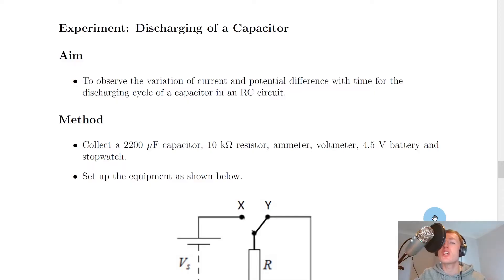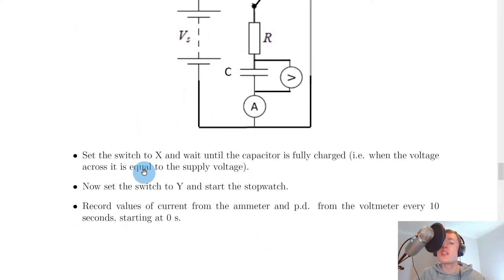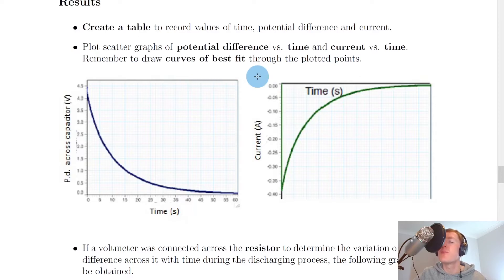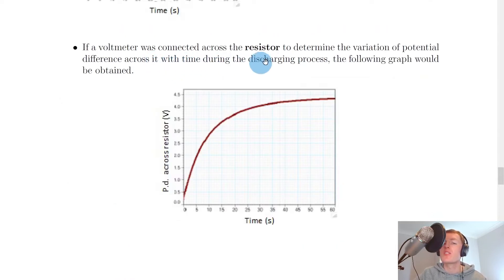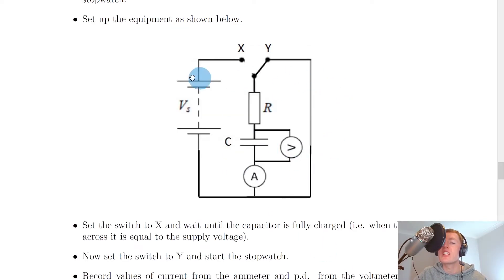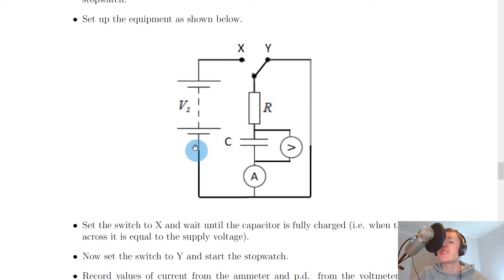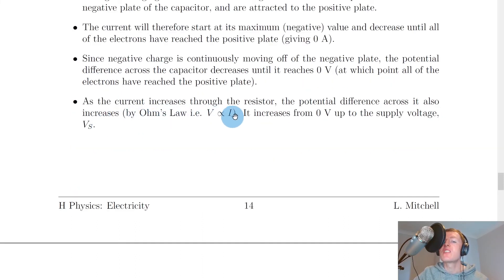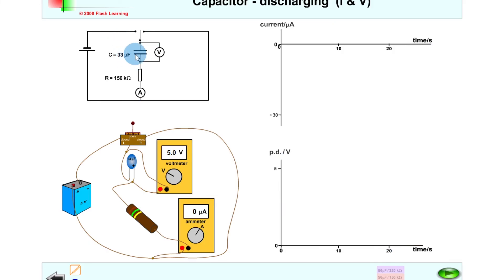Higher Physics | Electricity | Discharging of a Capacitor Experiment | THEORY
A detailed overview of the discharging of a capacitor experiment from the Electricity topic in the Higher Physics course. In particular, we look at the steps of a scientific report for how to carry out the experiment, including an aim, method, results, conclusion and explanation.